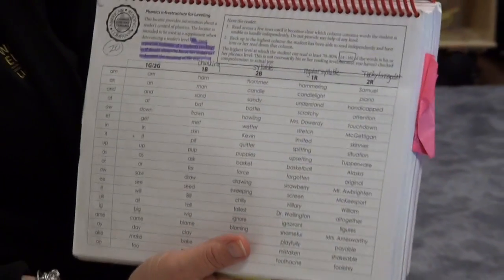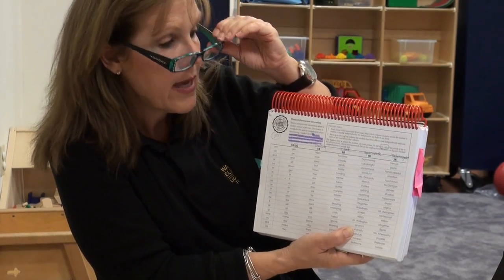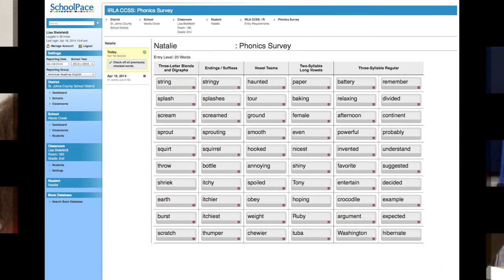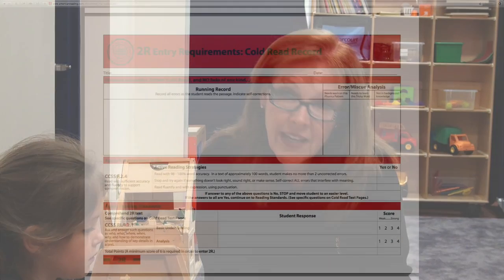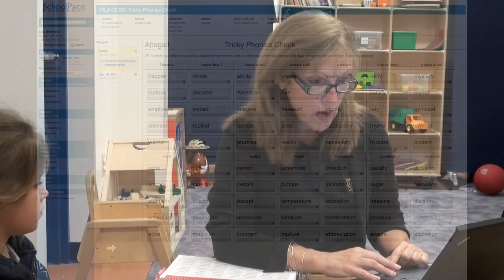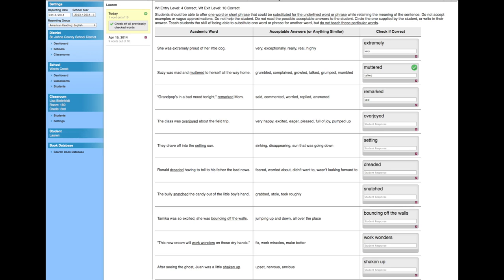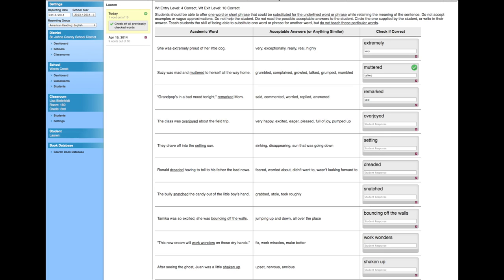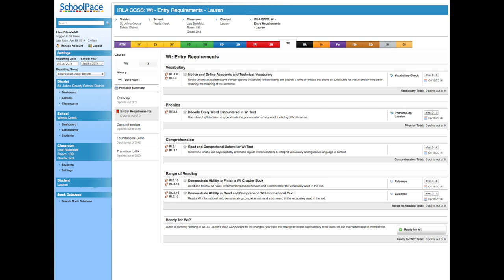Wards Creek - IRLA Training